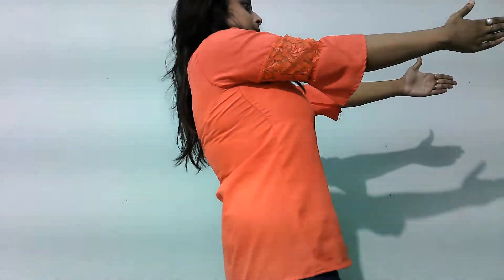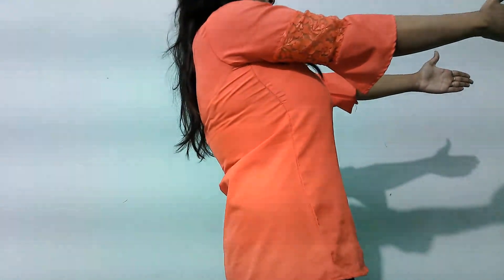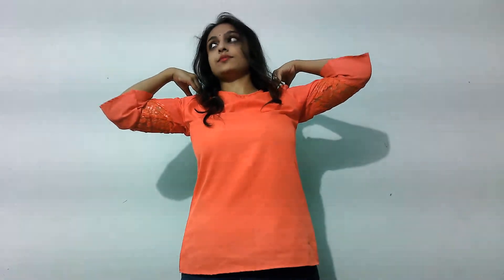Yoga new posture